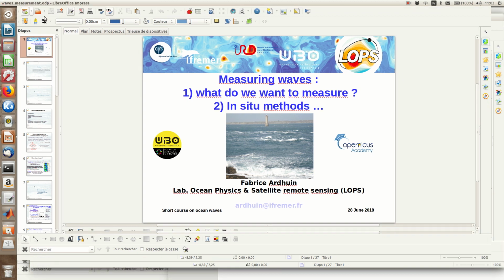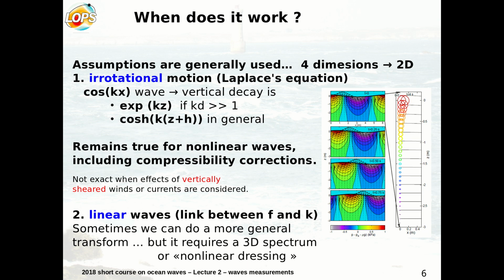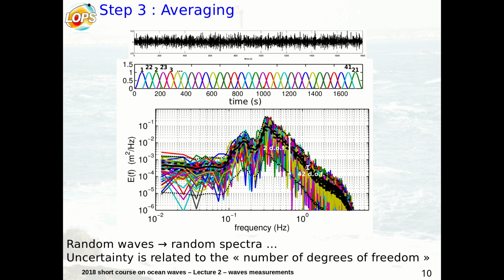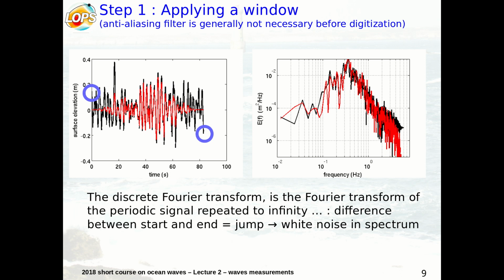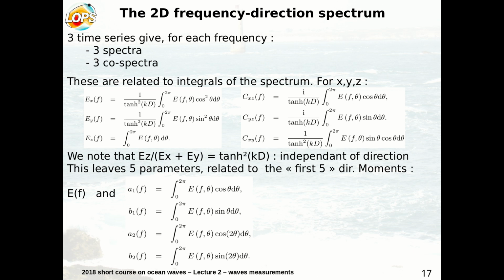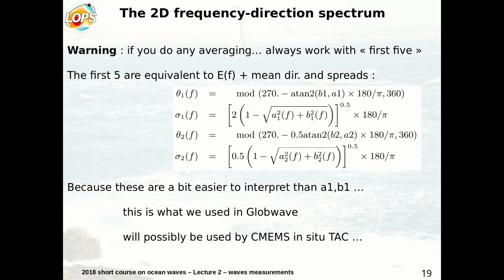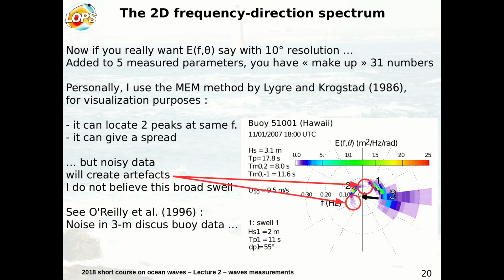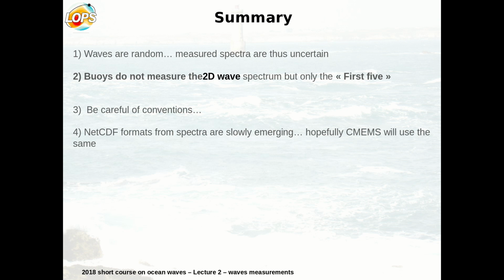wave measurements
Slides from the 2018 "Ocean wave measurement and modelling" school.